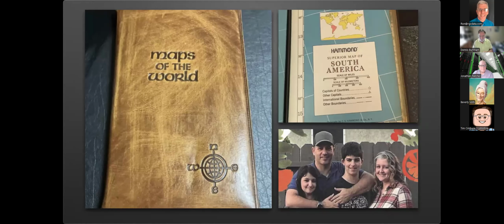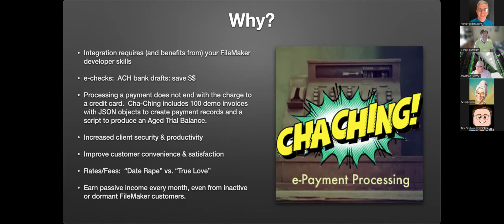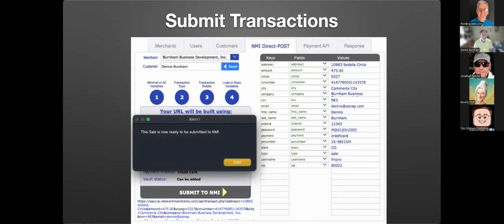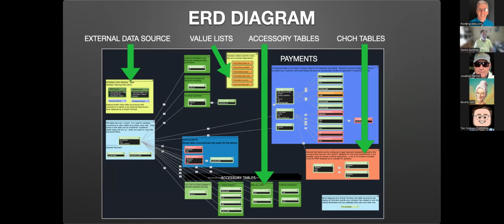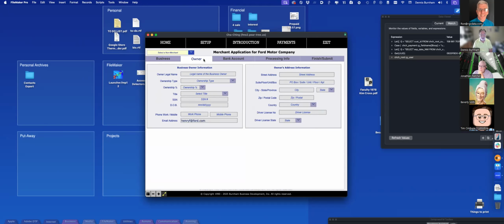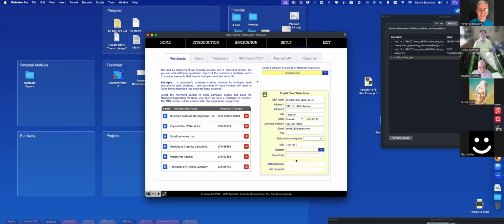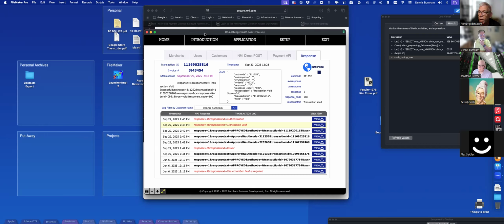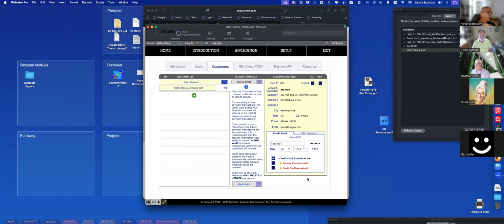Cha-Ching FileMaker Add-on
This FileMaker Add-on is designed to equip Claris FileMaker developers with all the tools needed to integrate electronic payment processing into any customer's FMP12 database app.  No plug-ins are required ... all you need is your own FileMaker skills.

Cha-Ching is free and can be deployed several ways to satisfy your own preferences and recommendations.  You are encouraged to provide all your customers with payment processing that improves their productivity, increases their security and benefits you, too.